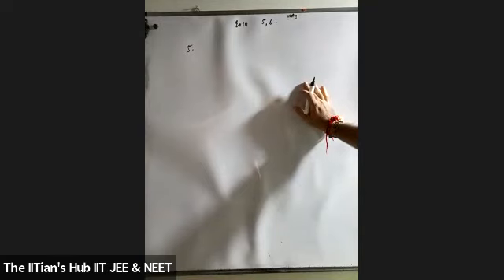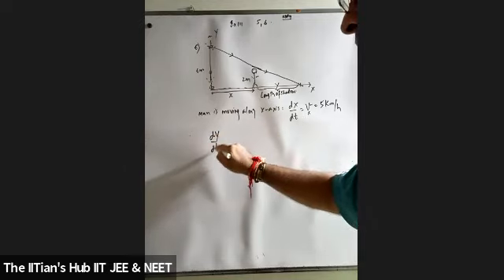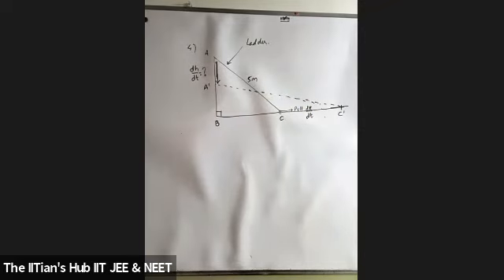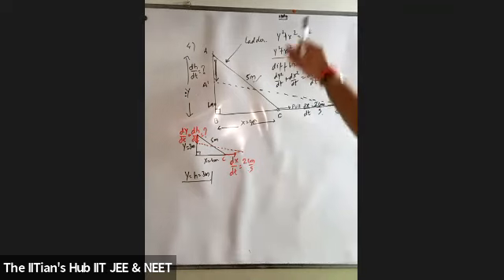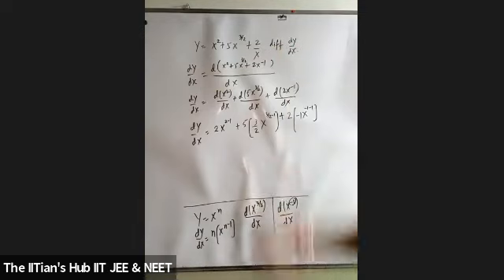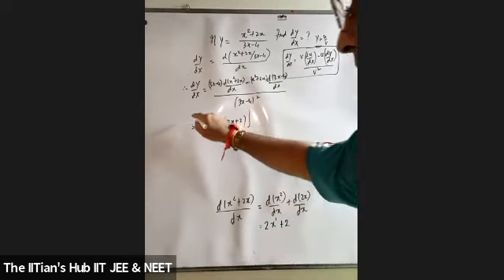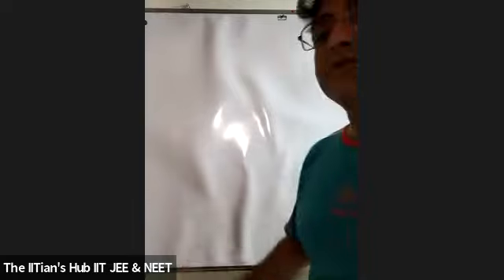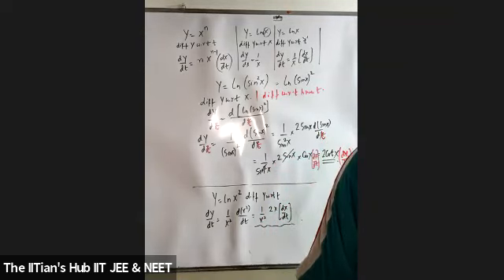Calculus,11th,Foundation Builder(21-23),Date-02-09-21,By-Ajit Dave